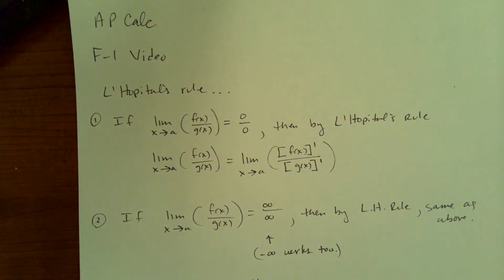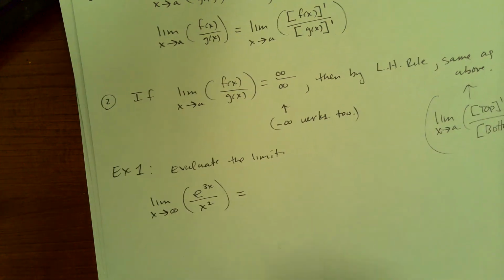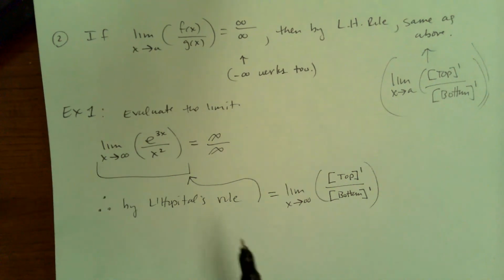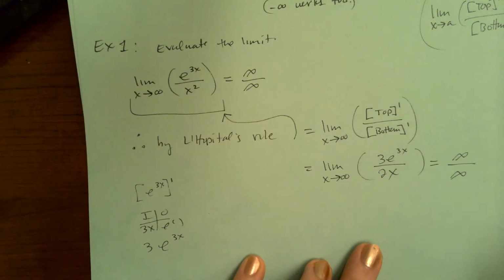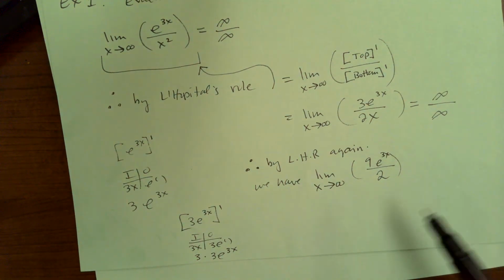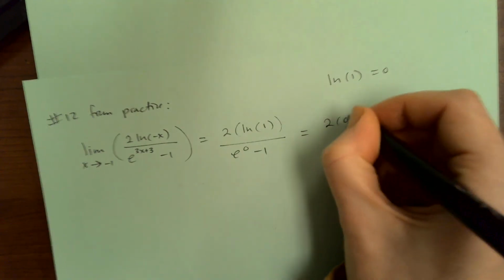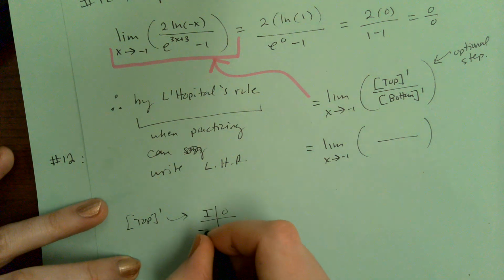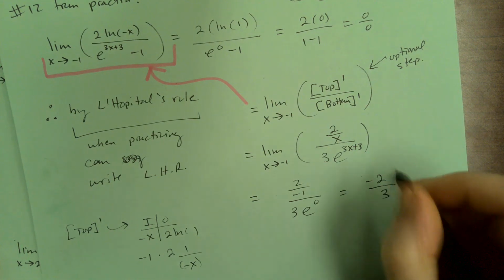AP Calc F-1